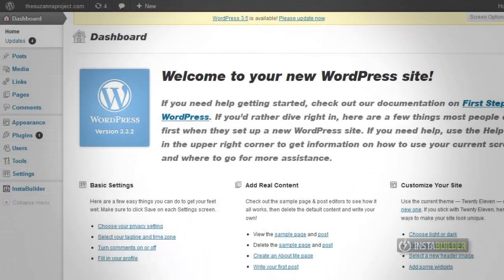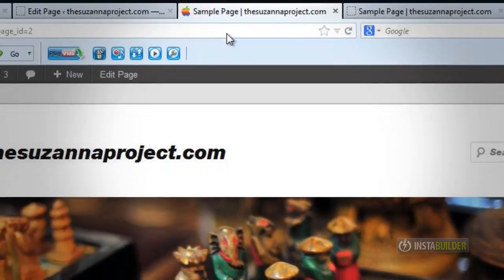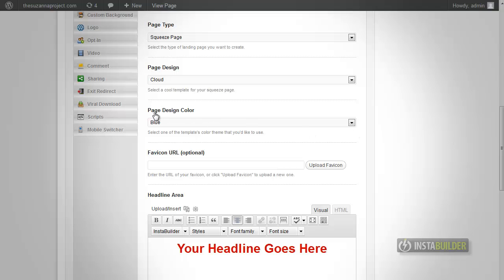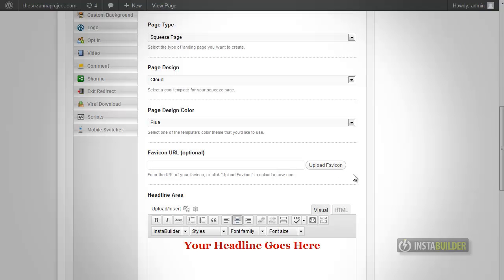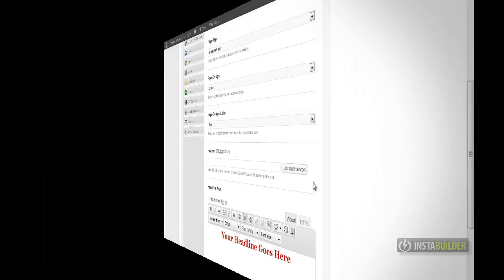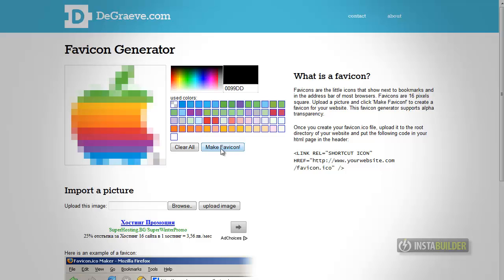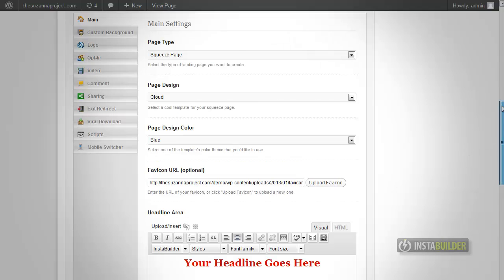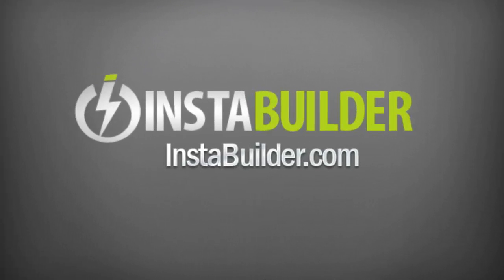InstaBuilder | How To Add Favicon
This tutorial will show you how to add a little icon on your browser; a favicon using InstaBuilder plugin.